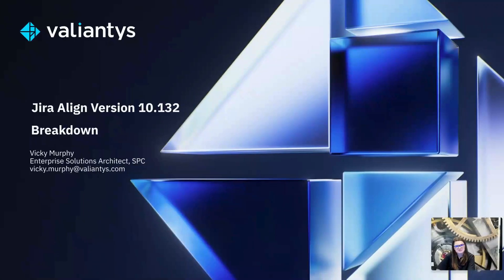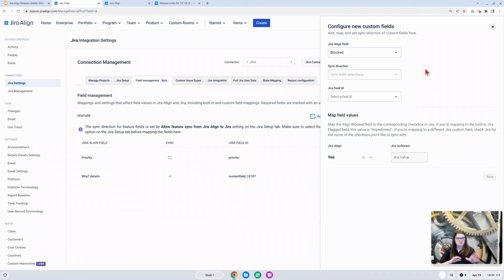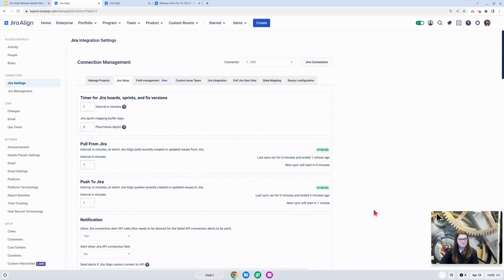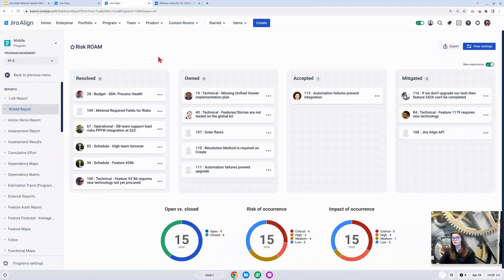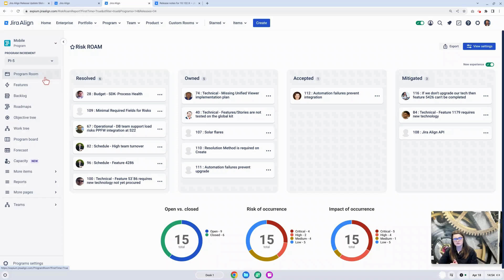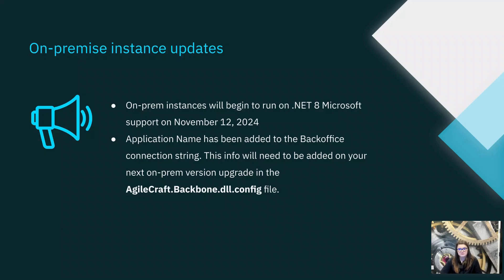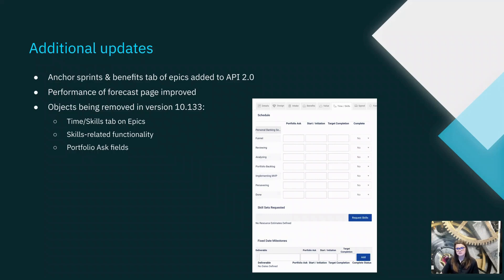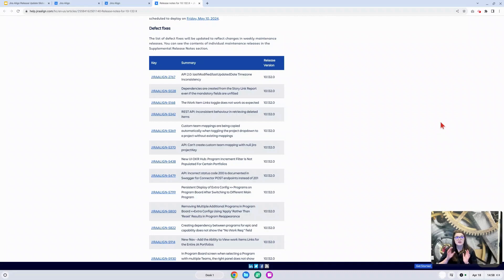Jira Align Version 10.132 User & Admin Breakdown | April 2024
In this video, Valiantys covers the impact on Jira Align users and administrators from the release of version 10.132 on April 12, 2024 to instances on the Continuous Release Track. This version will be released to instances on the Bundled Release Track on May 3, 2024.

Reach out to Valiantys to learn more about Jira Align & other Atlassian tools